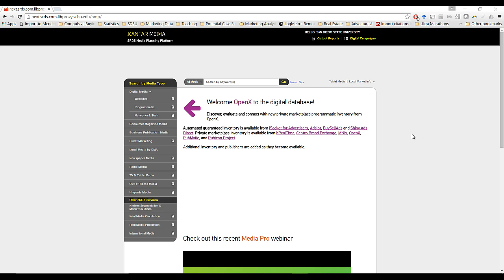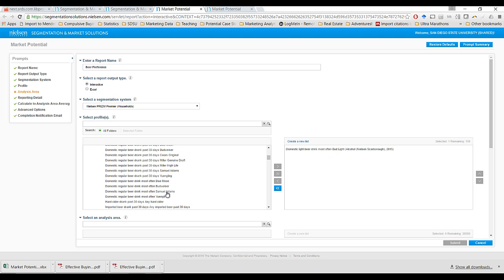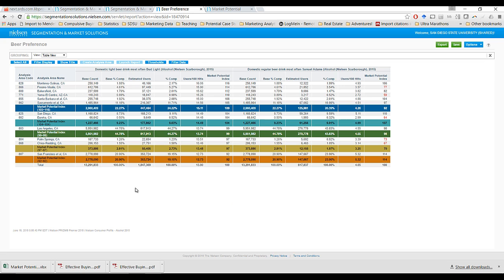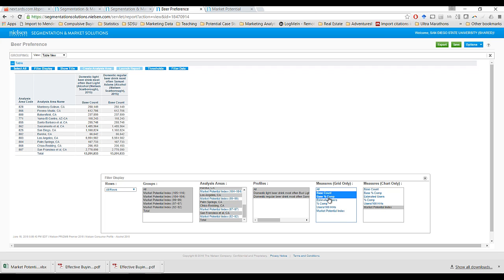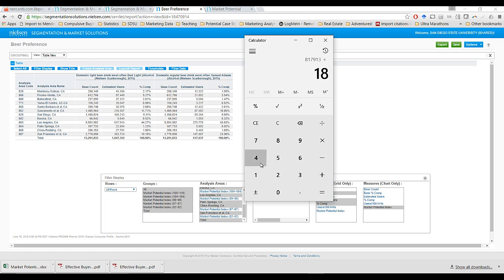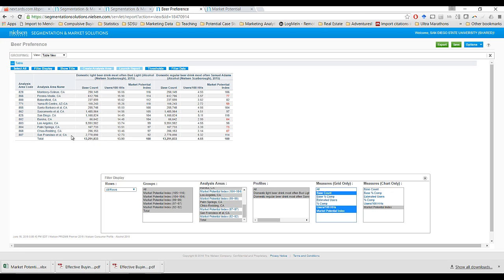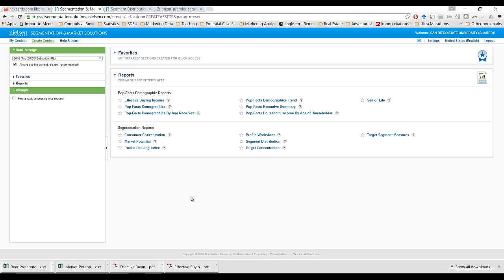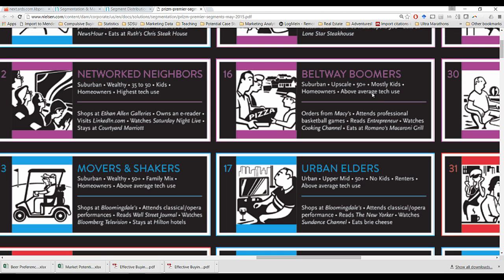SecondaryData Video How To Use NielsenSegment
This video illustrates how to generate and interpret reports from the new Nielsen Segmentation platform.